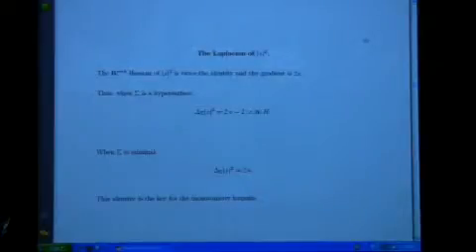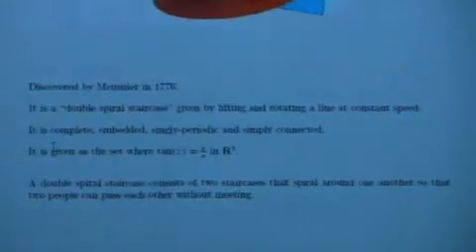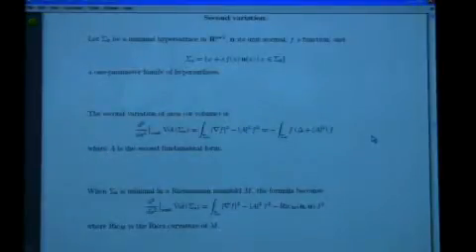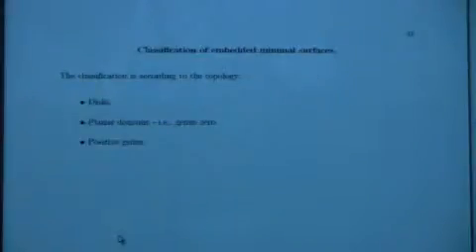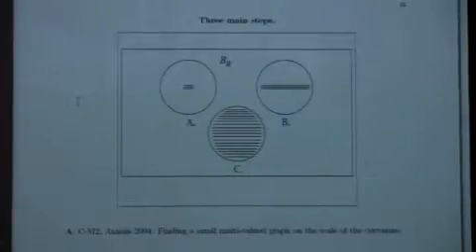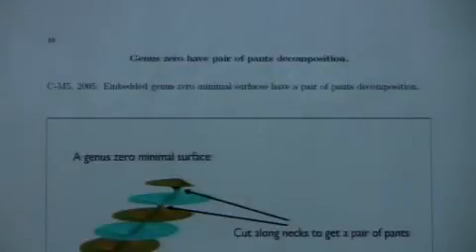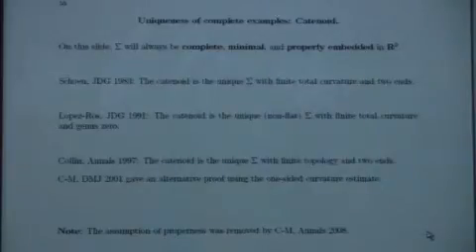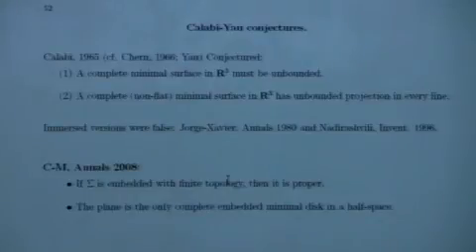SLS 2010 - 02 - Will Minicozzi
Video lecture from the 35th Spring Lecture Series "Minimal Surfaces and Mean Curvature Flow"

Principle Speaker, William Minicozzi (John Hopkins University)
"Minimal surfaces as critical points Lecture 2"